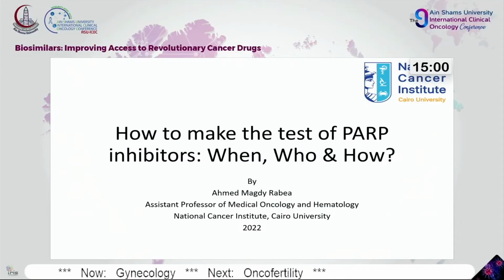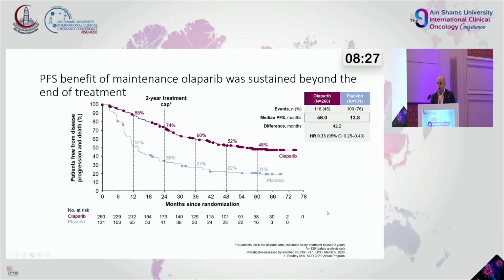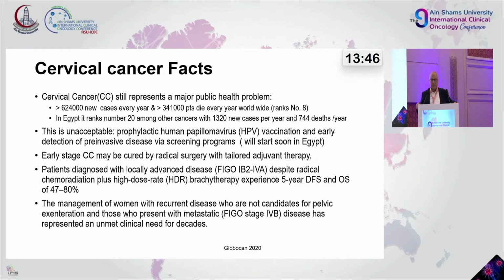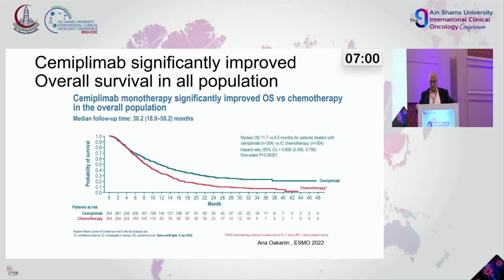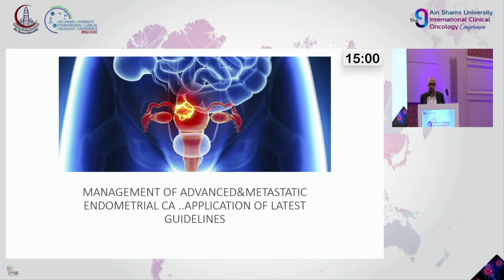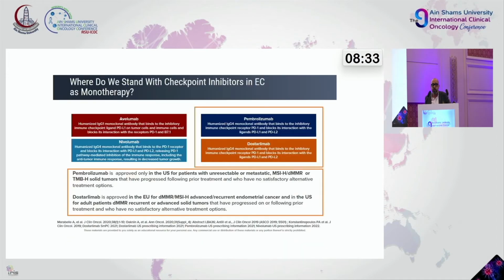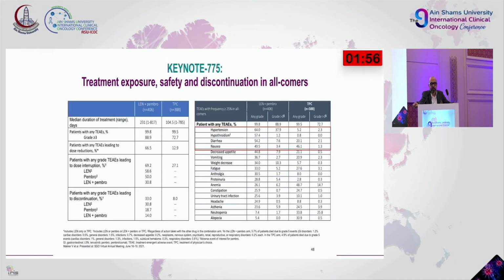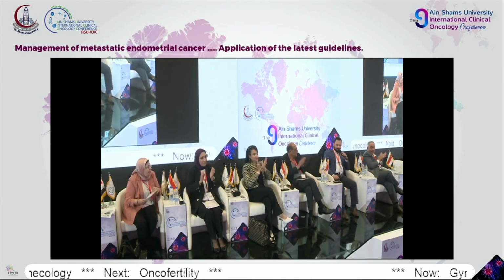ASUICOC - Day 1 - Hall A - Session 16 (Gynecology)